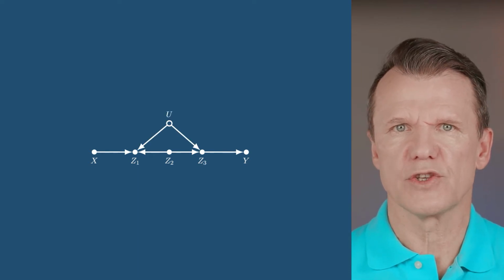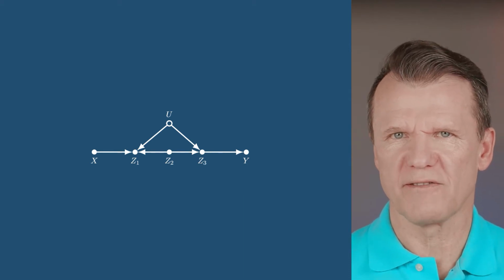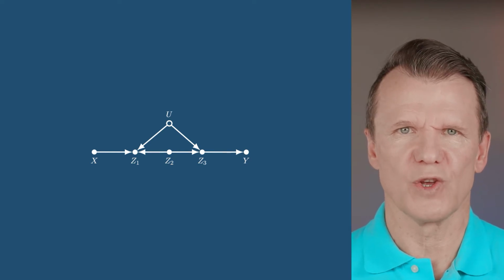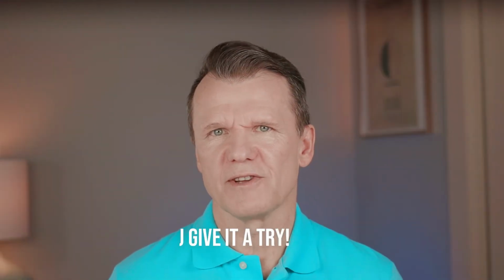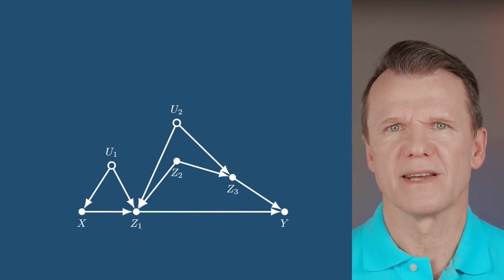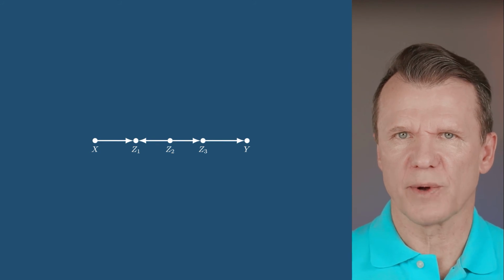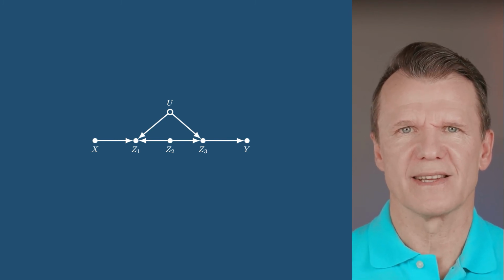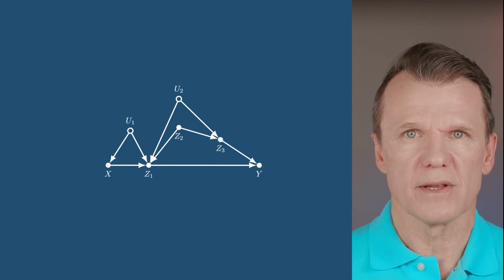How to block non-causal paths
Episode C4VL2: Rules of Judea Pearl for blocking non-causal paths.

Learn how to find open non-causal paths and block them in this episode of 𝗖𝗮𝘂𝘀𝗮𝗹𝗶𝘁𝘆 𝘄𝗶𝘁𝗵 𝗕𝗼𝗿𝗶𝘀. Here are the rules that are the central part of reasoning using causal diagrams.
(1) Look for a collider: arrows coming head-to-head.
(2) Colliders block paths unconditionally.
(3) Conditioning on a collider opens a path.
(4) Conditioning on a variable in the open path blocks it.

0:00 Intro
0:37 How to find blocked paths
3:06 Conditioning to block a path
5:32 d-separation criterion
7:17 Does conditioning separate?
9:54 Take-aways